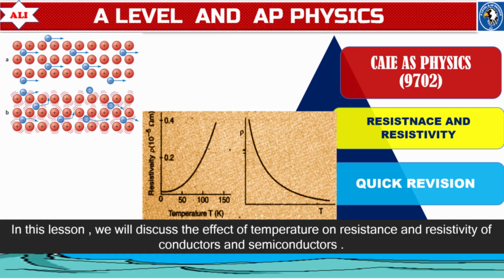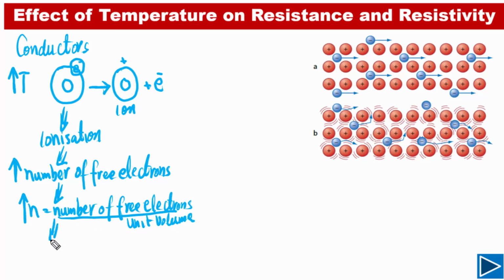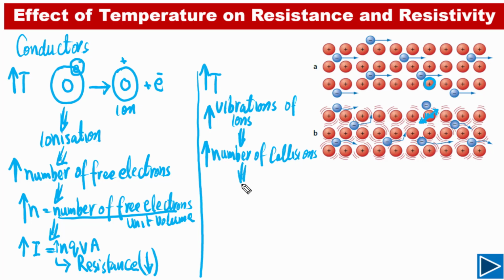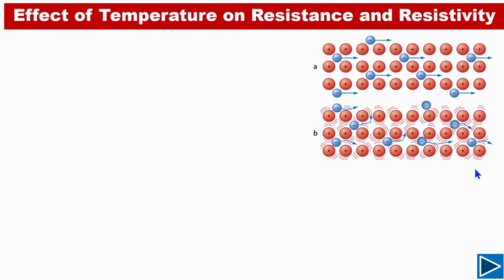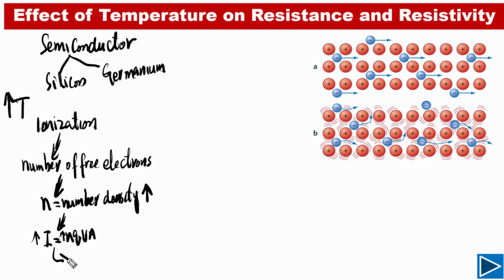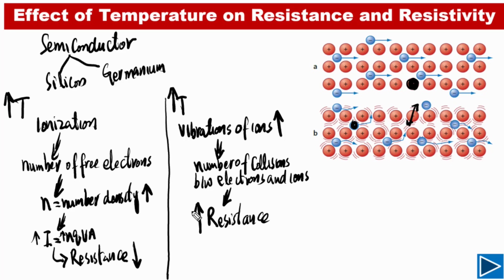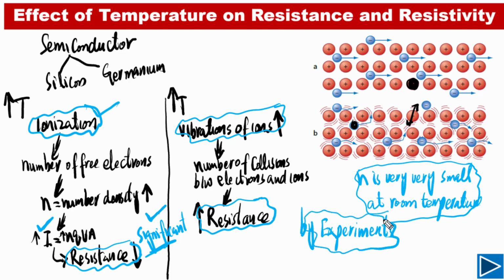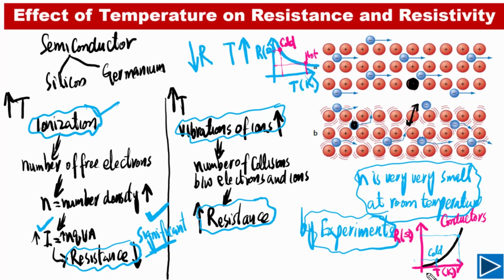CAIE AS Physics Electricity Quick Revision -Effect of Temperature on Resistance and Resistivity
CAIE AS Physics (9702) Quick Revision -Effect of Temperature on Resistance and Resistivity of Conductors and Semiconductors .